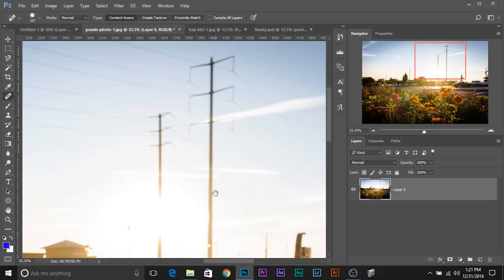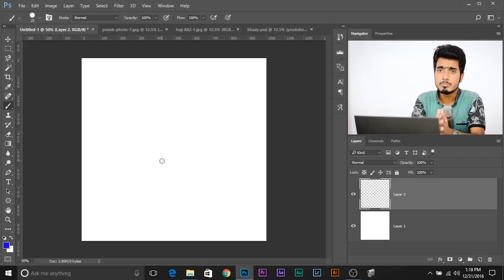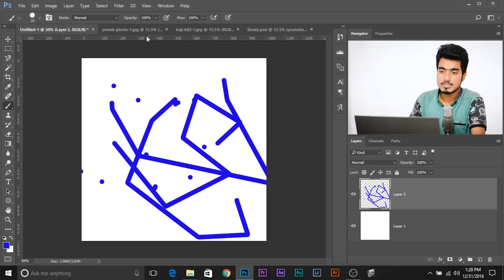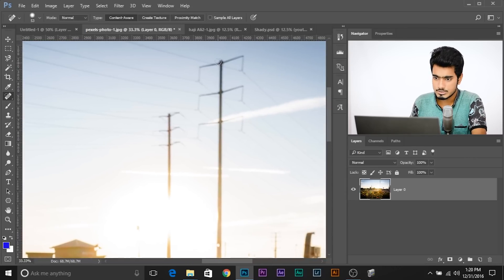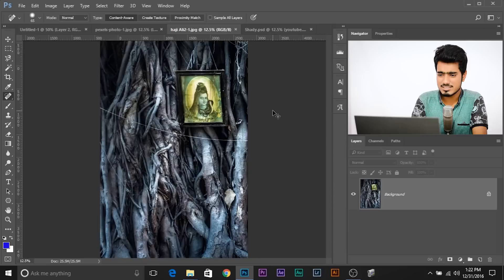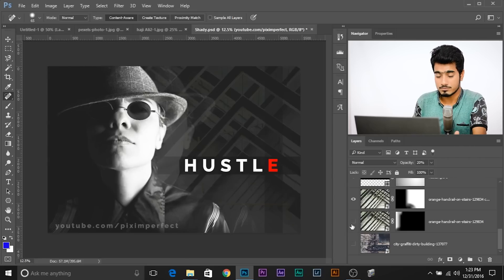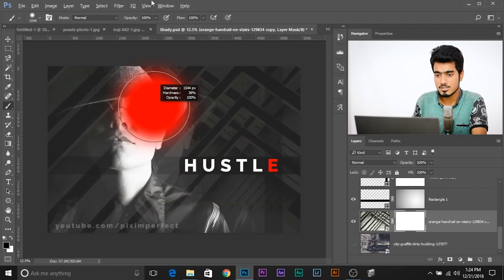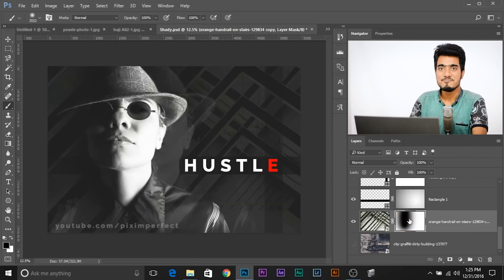Draw Straight Line with Any Brush in Photoshop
Learn how to paint in straight lines with ANY BRUSH using this amazing shortcut. Either it is the Clone Stamp Tool, the Spot Healing Brush Tool, the Healing Brush tool or even the eraser, you can paint in straight line with every tool that functions like a brush using this very useful shortcut.

A straight line in Photoshop will be very useful and precise not only in using a normal brush for a piece of art. There's much more to it. Suppose you want to remove cable lines from image with the spot healing brush tool. Dragging the brush manually can be inaccurate. Using this technique you can remove all of those cables and towers using just a few clicks as shown in this video.

Though there are lots of uses of this shortcut, which you will discover soon, one of them, which I have discussed in the video, is double gradients.  You can use this technique to get gradients on both sides instead of just in one direction.

Making a straight line with a brush is very simple. All you need to is, select the brush and determine the size, color (if applicable), flow and opacity. Then, click with the brush at the point where you want your straight line to begin, then, press and hold shift. With Shift held down, click with the brush at the point were you want your line to end and, you will have a straight line. Now, if you want your brush to take a turn and bend, keep holding shift and keep clicking in the direction you desire.